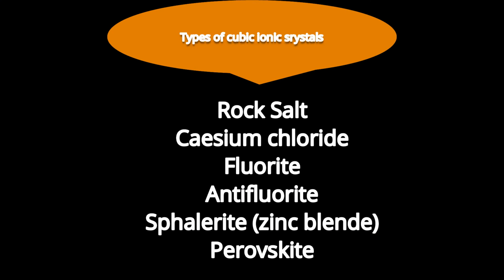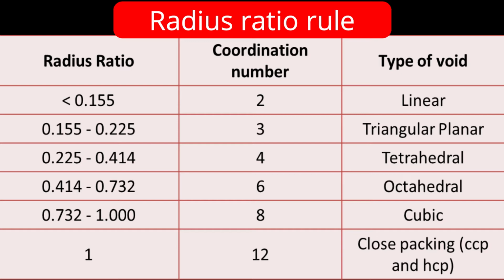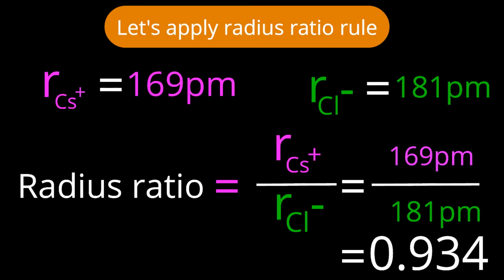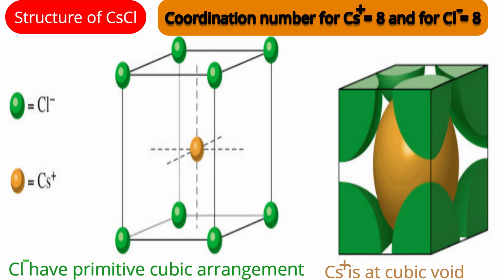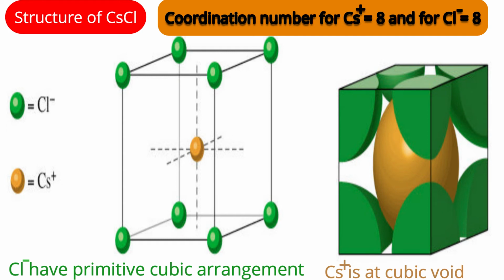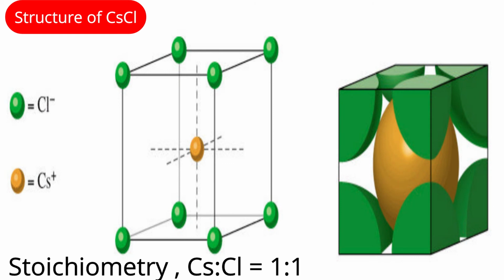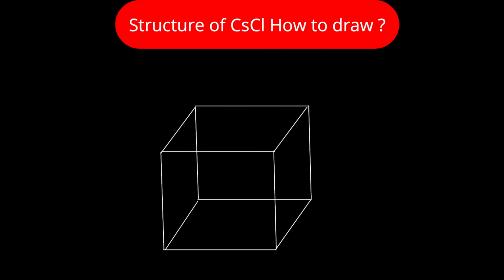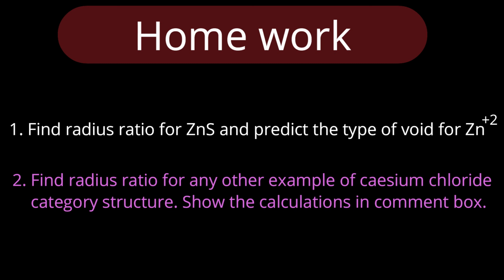Caesium chloride structure | By AJIT KANSHIDE BHARATIYA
Caesium chloride structure
Various crystal structures
Caesium chloride radius ratio
Arrangement of anions
Arrangement of cations
Coordination number Stoichiometry
How to draw structure
Other examples of Caesium chloride structure
Homework